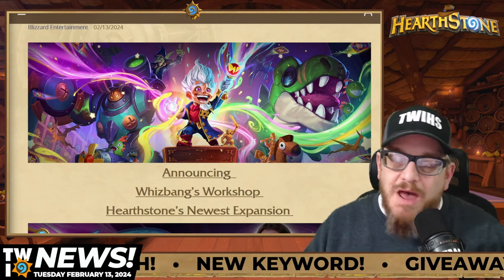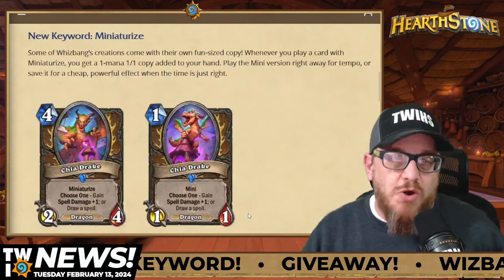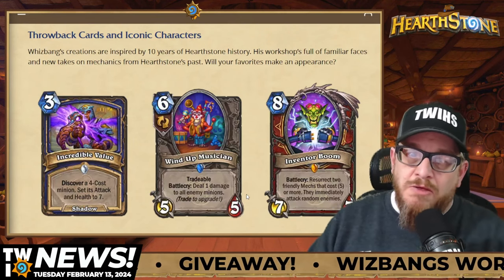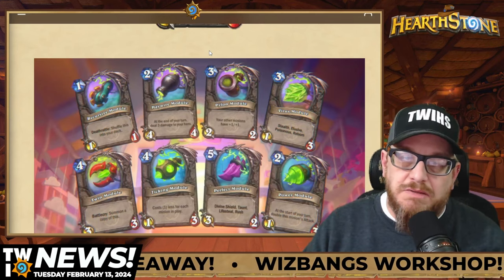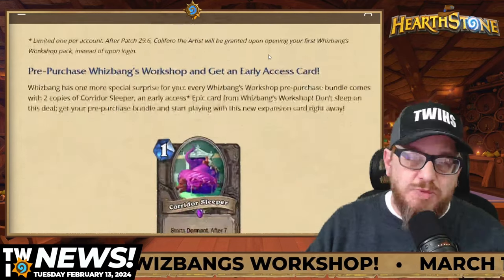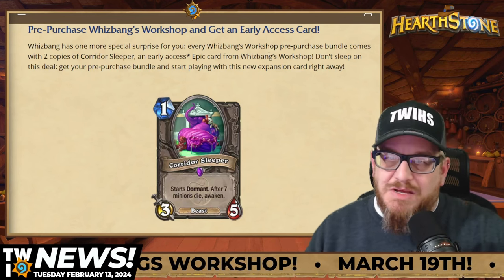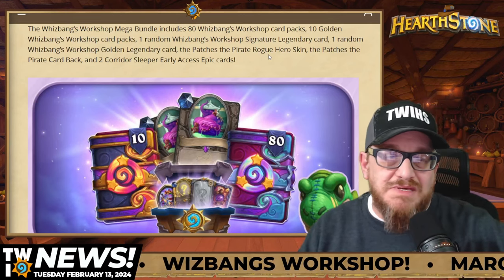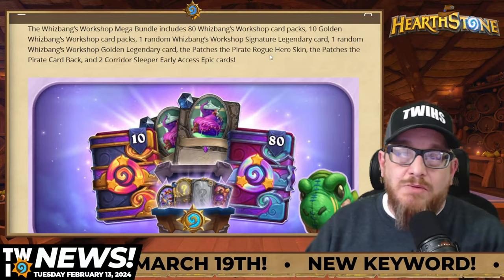New Hearthstone Expansion Details and BUNDLE GIVEAWAY! Whizbang’s Workshop!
Here it is, the new Hearthstone Expansion: Whizbang’s Workshop!

The genius inventor and toymaker, Whizbang, has opened the doors to his magical workshop—and all of Azeroth’s invited! This place is teeming with plushies, Miniatures, and more. With nonstop nostalgia and options galore, you’re bound to find a new favorite toy—or even build one yourself. Welcome to a world of whimsy and wonder, welcome to Whizbang’s Workshop!